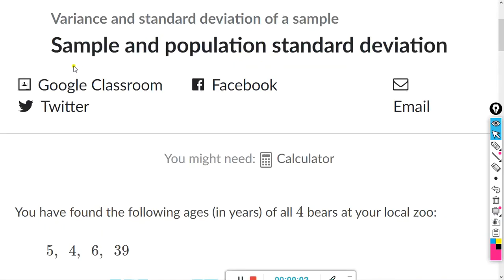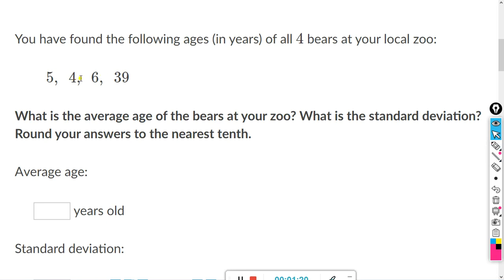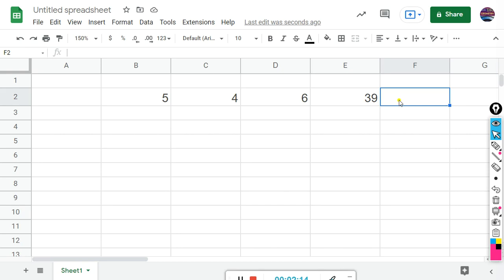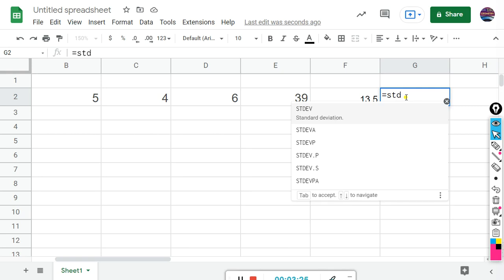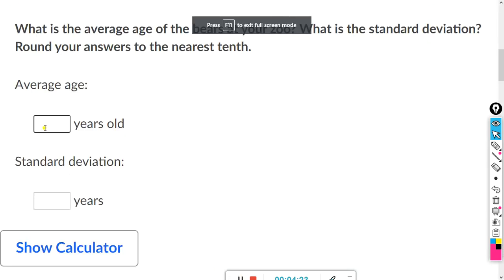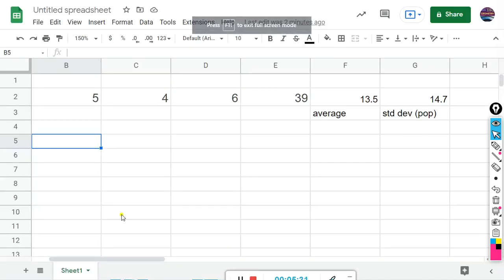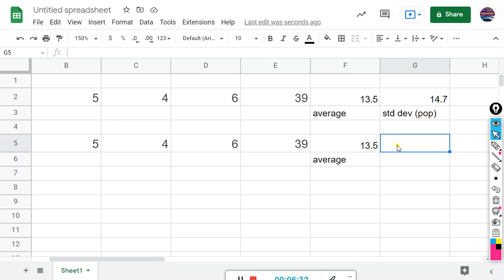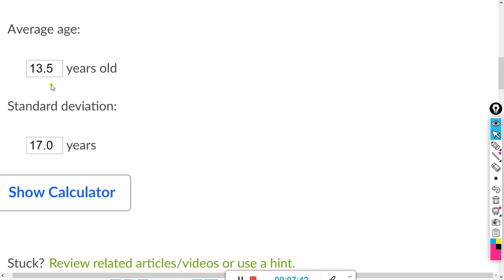Sample and population standard deviation using Google sheets : Khan Academy